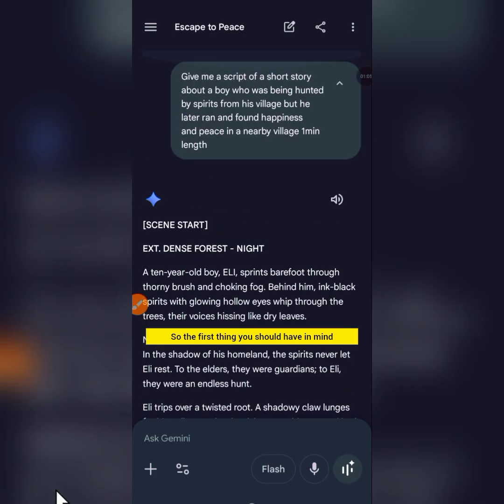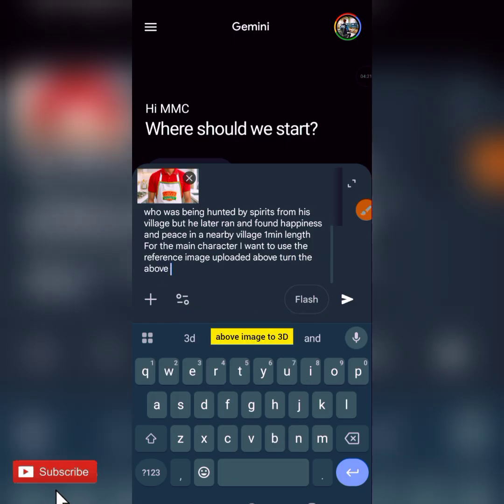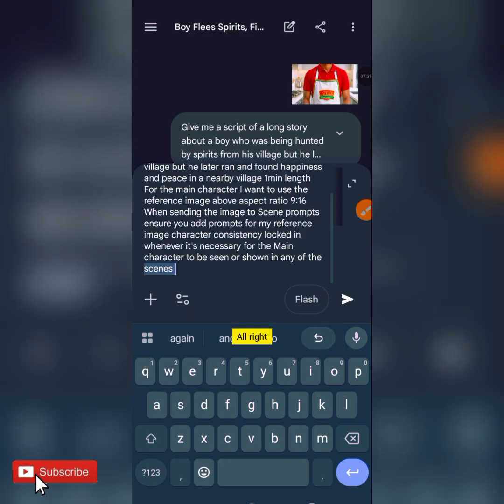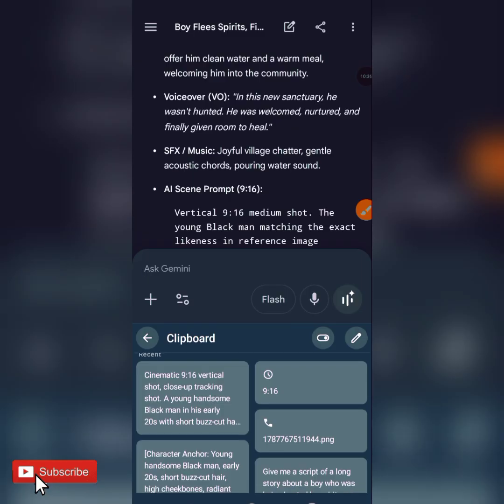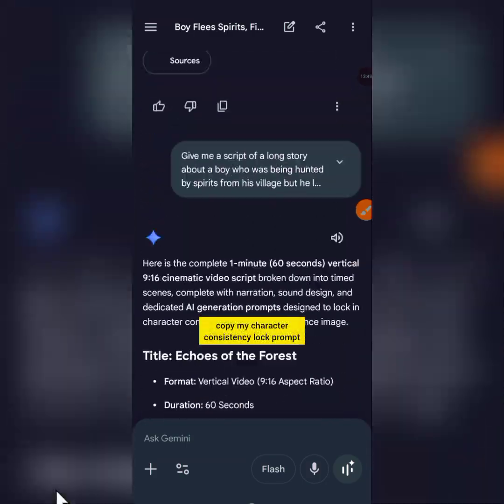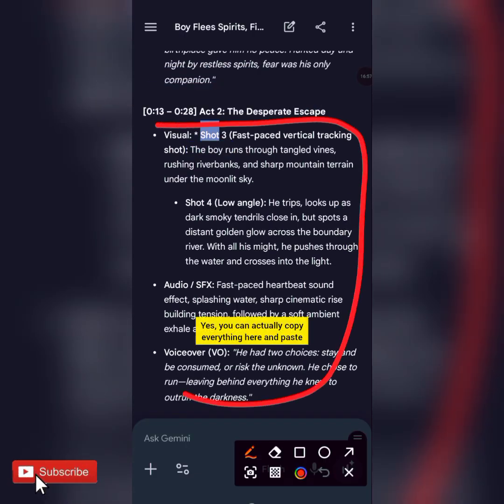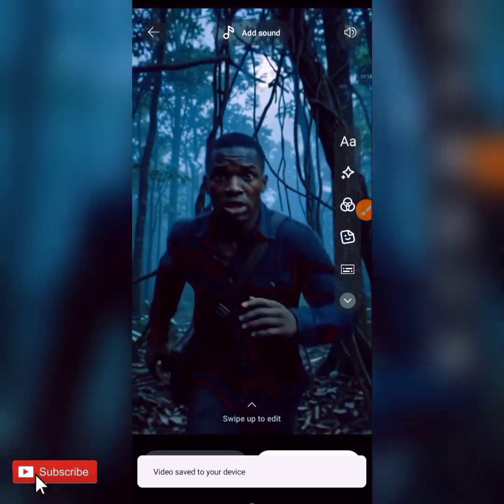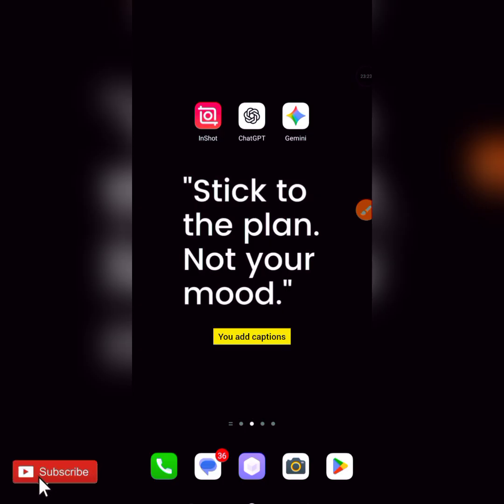You Can Create LONG AI Dialogue Videos for FREE! 🤯 | Full AI Tutorial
Create Long AI Dialogue Videos for FREE! 🤯

Want to create long-form AI videos with realistic dialogue without spending money on expensive AI tools?

In this step-by-step tutorial, I’ll show you how to create long dialogue videos using FREE AI tools, from generating your content and dialogue to putting everything together into a complete video.

🔥 In this tutorial, you'll learn:
✅ How to create long AI dialogue videos
✅ FREE AI tools you can use
✅ How to generate engaging dialogue
✅ How to structure your scenes
✅ How to turn AI-generated content into a complete video
✅ Tips for creating better AI videos for YouTube

Whether you're a beginner, content creator, animator, designer, or aspiring AI video creator, this tutorial is for you.

👉COPY AND PASTE SCRIPT USED;
Give me a script of a long story about a boy who was being hunted by spirits from his village but he later ran and found happiness and peace in a nearby village 1min length
For the main character I want to use the reference image above aspect ratio 9:16

Don't just watch AI videos. Learn how to CREATE them. 🔥